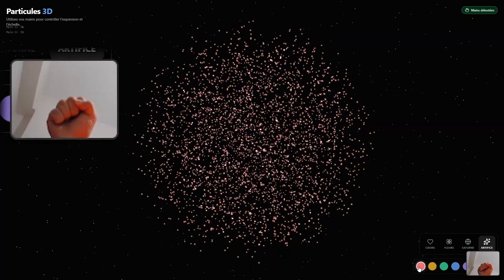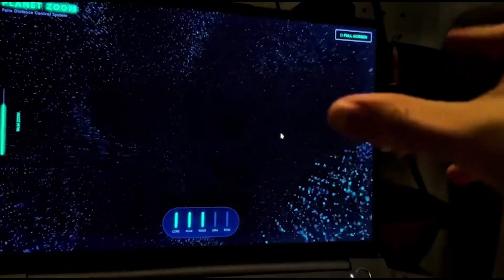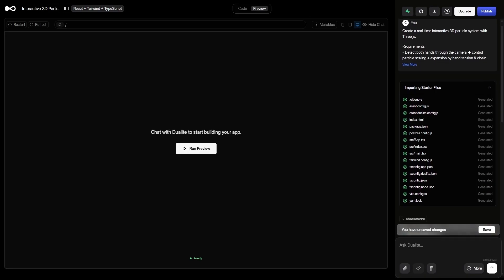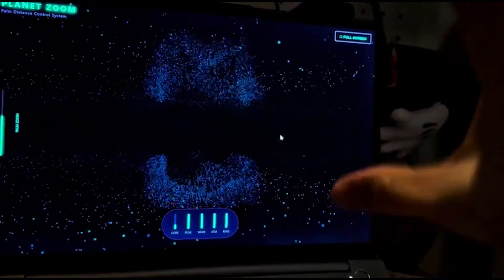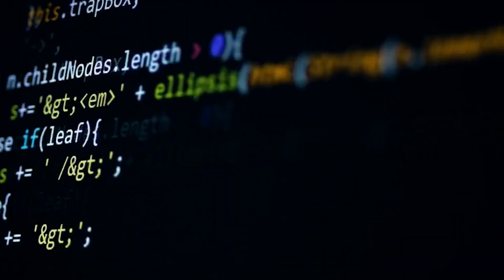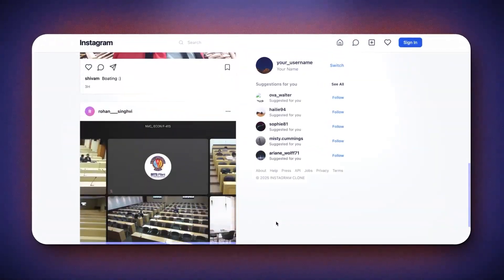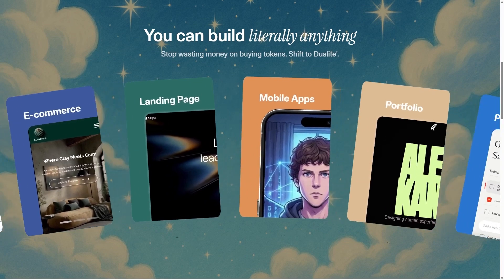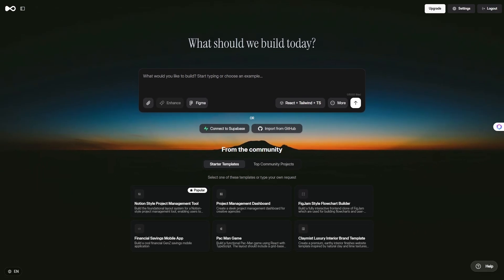Dualite AI Review 2026 | Best AI Tool to Build Apps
I built a real hand-motion tracking app using AI only — no JavaScript, no machine learning setup, no traditional coding.
In this video, I use Dualite AI to create a gesture-controlled app where:

An open hand spawns a 3D sphere
A closed fist morphs it into an infinity symbol
Everything is generated from one natural language prompt

This is what vibe coding really looks like in 2026. Dualite acts like a full AI engineering team, handling frontend, backend, gesture logic, animations, and deployment automatically.
If you’re interested in AI app building, no-code development, or the future of AI-powered software creation, this is a tool you need to see.